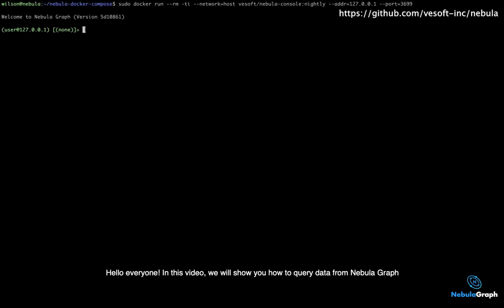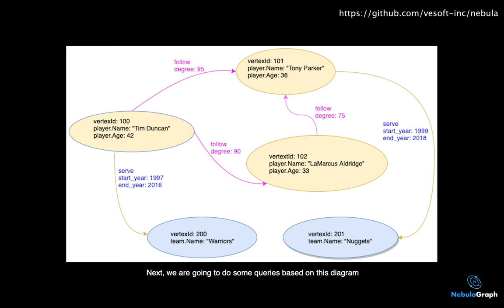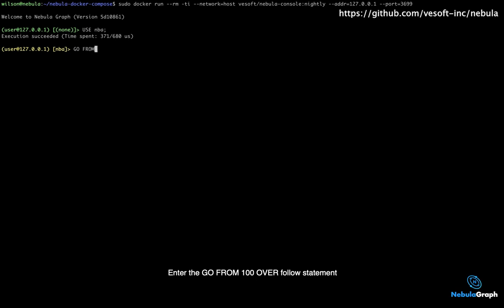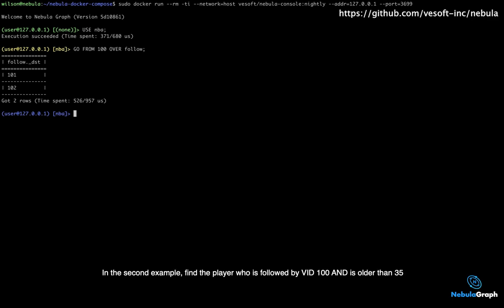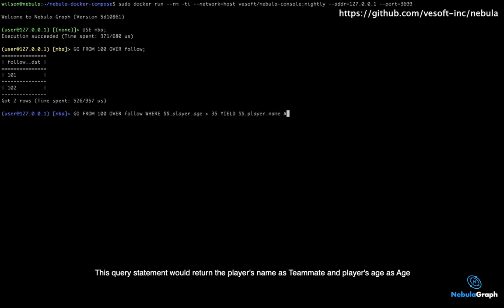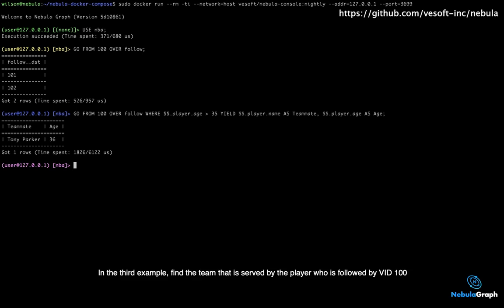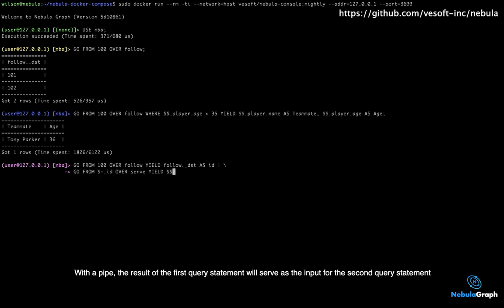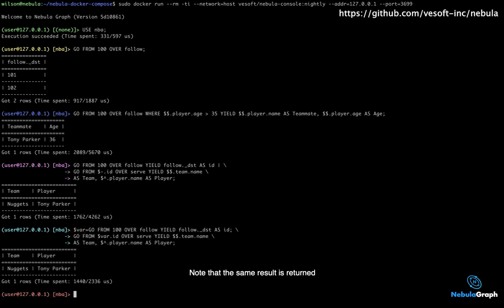Getting Started with Nebula Graph - 07 - Query Data from NebulaGraph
This video shows you how to query data from NebulaGraph.

It is the last tutorial of the Getting Started series and after adding data to NebulaGraph, you are now able to query data from it using nGQL, our query language.